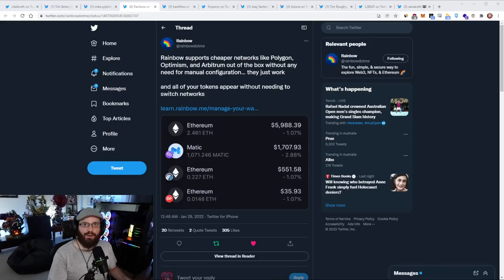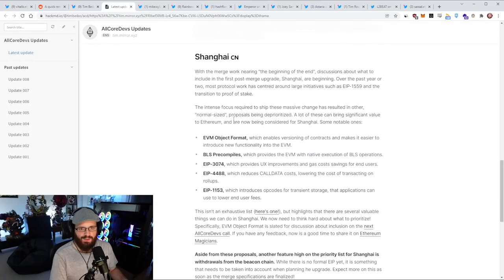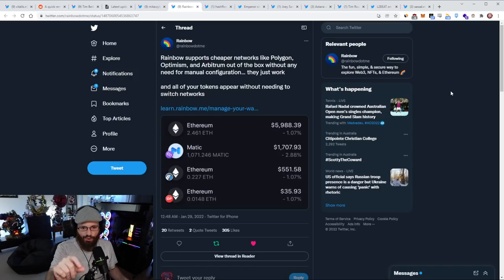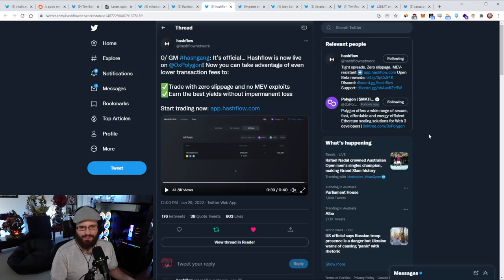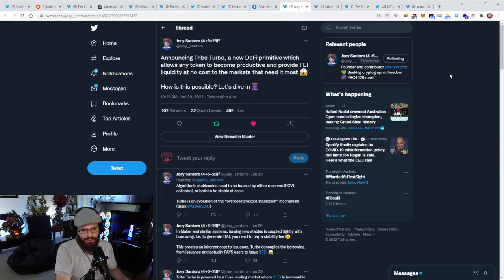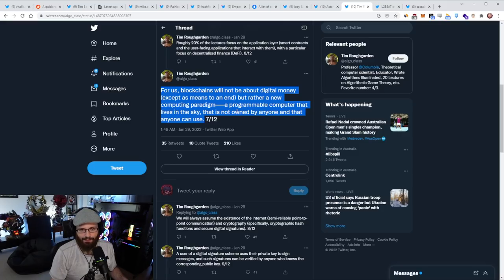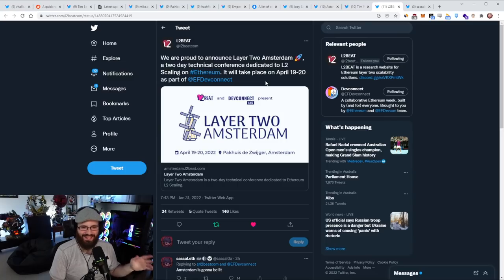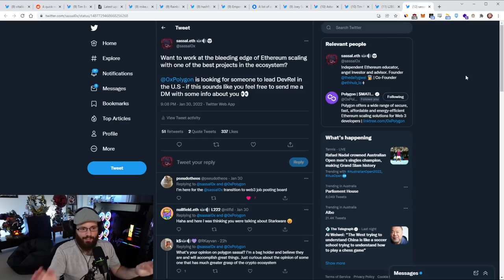AllCoreDevs Update, Hashflow on Polygon and more - The Daily Gwei Refuel #304 - Ethereum Updates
Timestamps and links 👇

00:00 Introductory song
00:10 Vitalik post on security on blockchains
03:20 Tim's All Core Devs update: "Kintsugi & Beyond"
05:27 @MikeSylphDapps' RU visualisation/thread
08:05 Rainbow wallet automatically configures L2s
10:22 Hashflow live on Polygon
12:06 @0x_Emperor's "A list of open problems in DeFi"
15:17 Joey on Tribe Turbo
16:22 Joseph DeLong's teases new Astaria protocol
21:36 Tim Roughgarden's "Foundations of Blockchains"
23:50 L2Beat's "Layer Two Amsterdam" conference
25:34 Polygon recruiting lead Dev. Relations position
26:55 Anthony's closing thoughts re the market